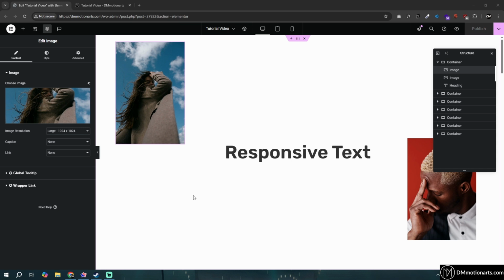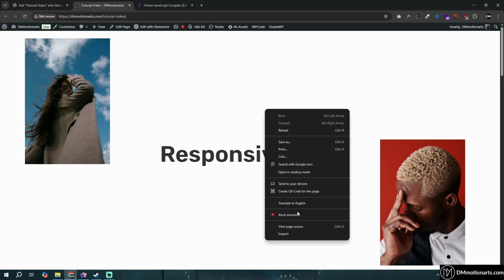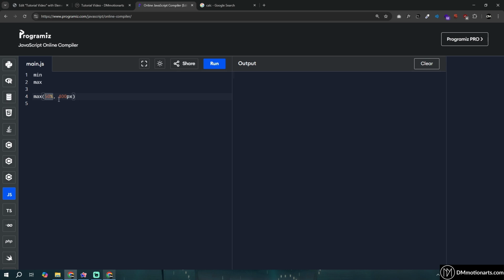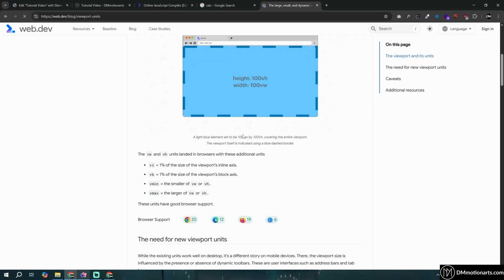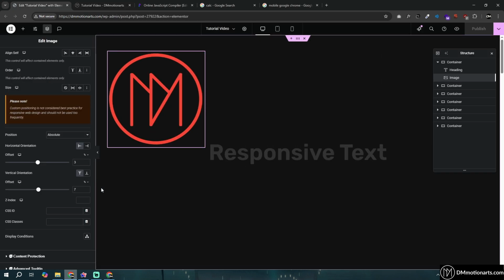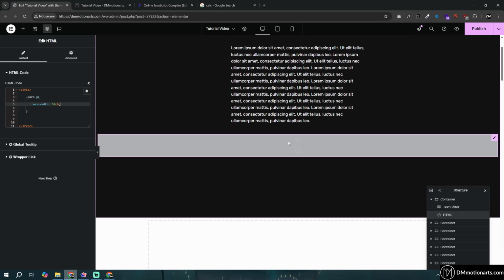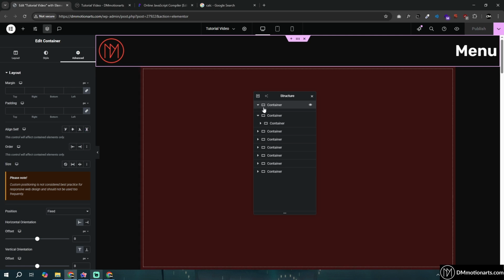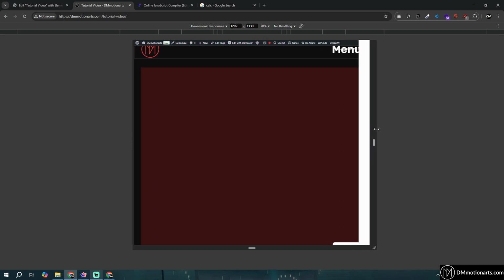Responsive Tips & Tricks for Elementor - CSS Tutorial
Master responsive design for table and mobiles with Elementor and CSS tutorial.

Important Links -

Timestamps:

0:00 Intro
1:11 Clamp
6:48 min max
10:57 vh, dvh, vw
14:37 Use Percentage %
17:17 Width fit-content
19:25 font size ch
22:11 Order
25:07 Responsive Header